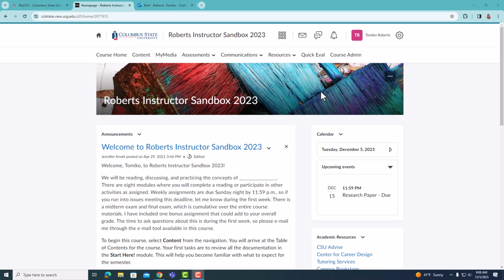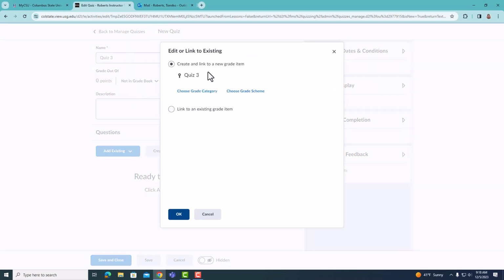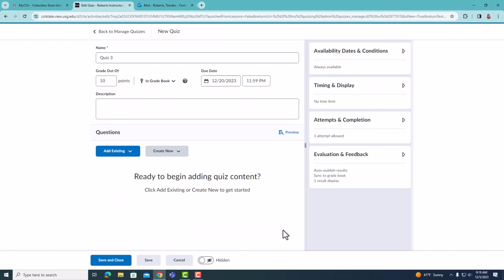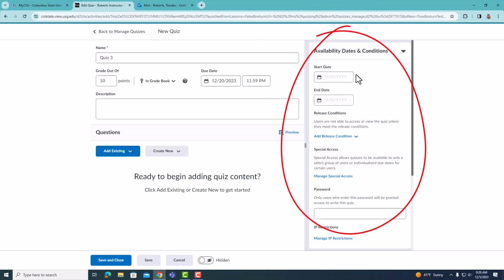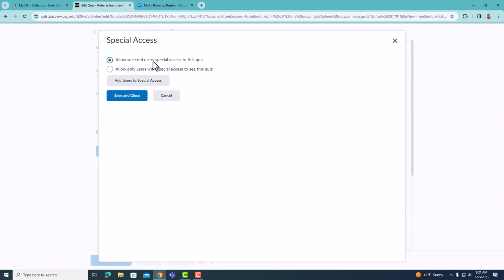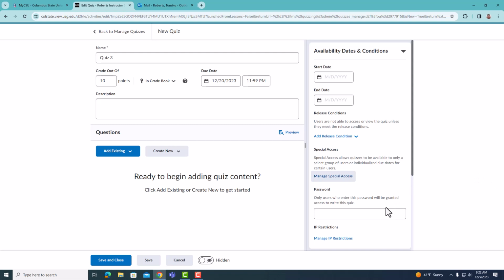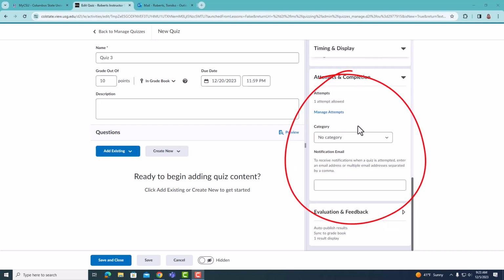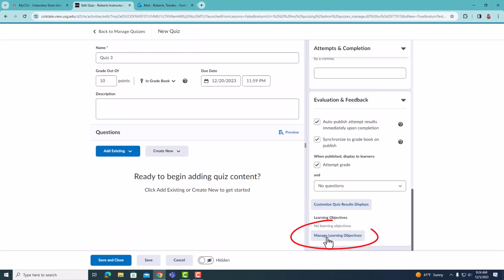Create a Quiz-CougarVIEW Tutorial